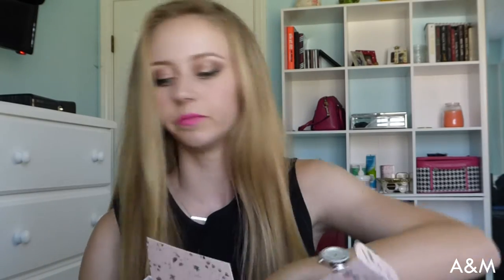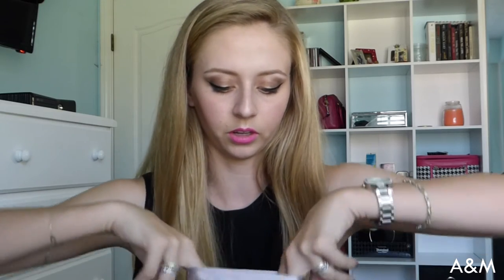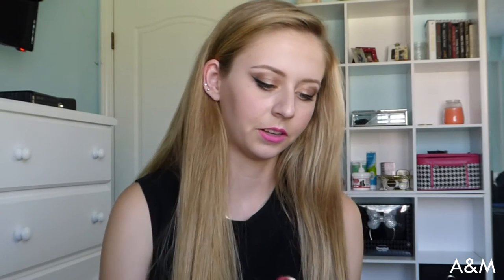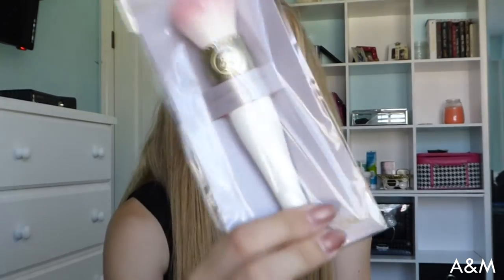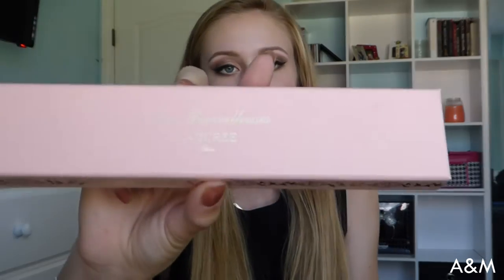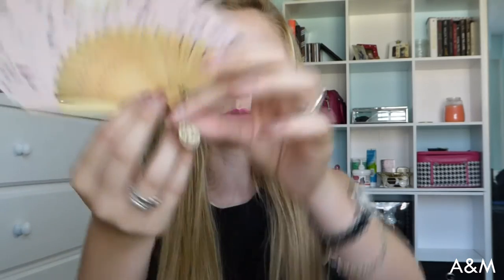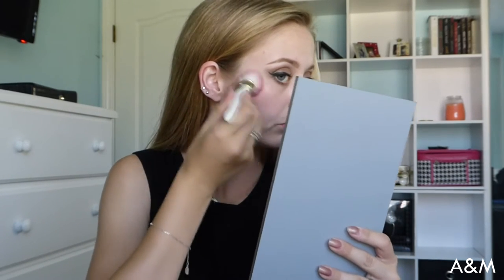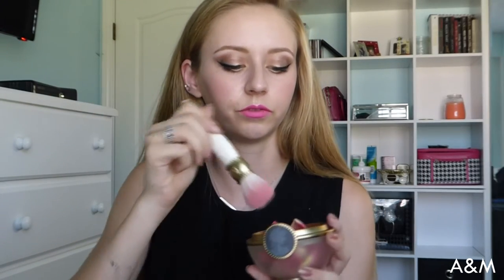ROSE PETAL BLUSH - Unboxing/Test/Review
Hi everyone!
Since we've been back I've been waiting to unbox this blush and show it to you! It's Les Merveilleuses Laduree blush in the shade 02. I got it from Sephora in Paris, it's also available online for purchase.

Songs: Give me love - Ed Sheeran
             A team - Ed Sheeran
**All Copyrights for respective artist go to the current record label & Music Artist.